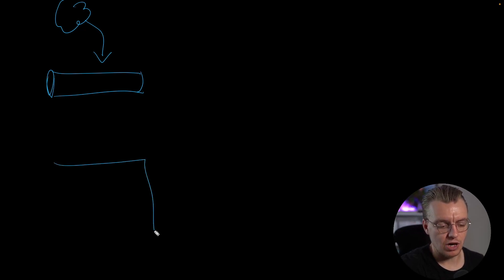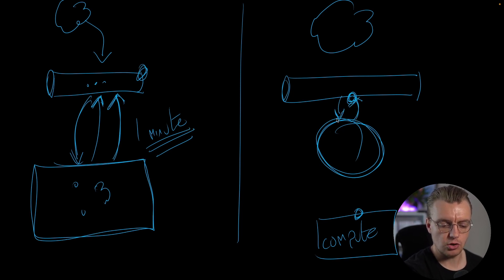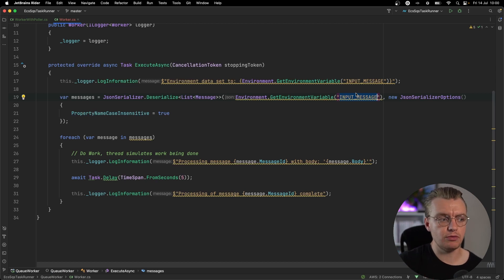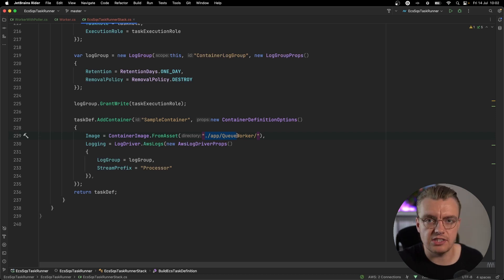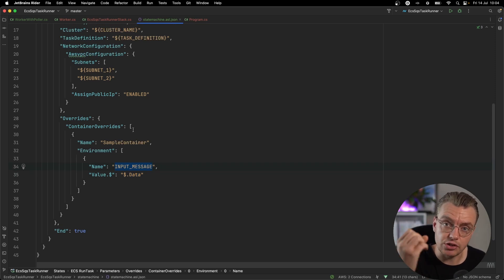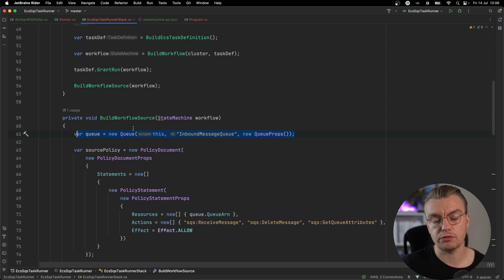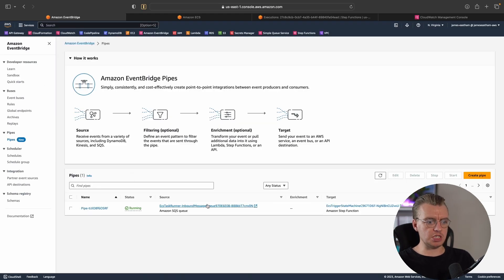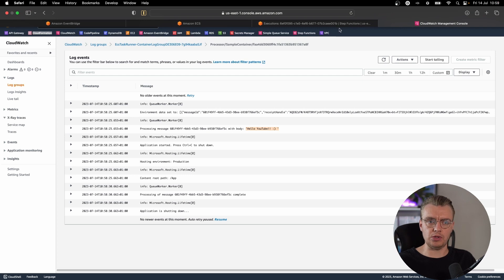You Can Build Container Based Queue Processors That Scale to Zero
Hi, I'm James! Do you have a container based application that needs to process records from a queue? And is your application running 24 hours a day, 7 days a week but only doing work when there are messages on the queue?

In this video, you'll learn how to combine AWS Fargate, AWS Step Functions EventBridge Pipes and Amazon SQS to build serverless container based applications that are active when there is work to do and scale to zero once the work is completed.

What you'll learn in this video:
⚙️ An introduction to AWS Copilot
⚙️ Initialise your first project
⚙️ Deploy your first load balanced web service

00:00 - Introduction
00:51 - System Architecture
03:00 - Sample Application Code
04:20 - Deployment Code using the AWS CDK
06:20 - Workflow For Running Containers
07:50 - Event Bridge Pipes
10:11 - Demo Time!